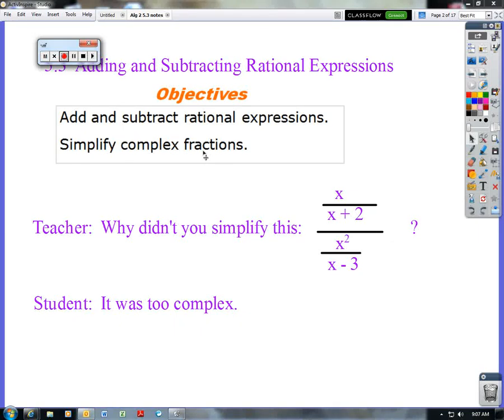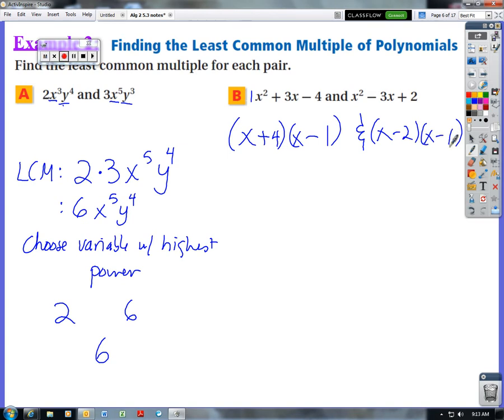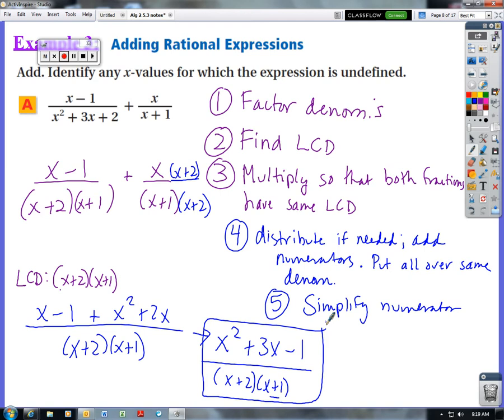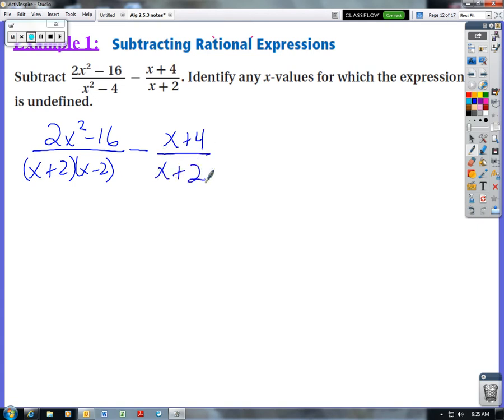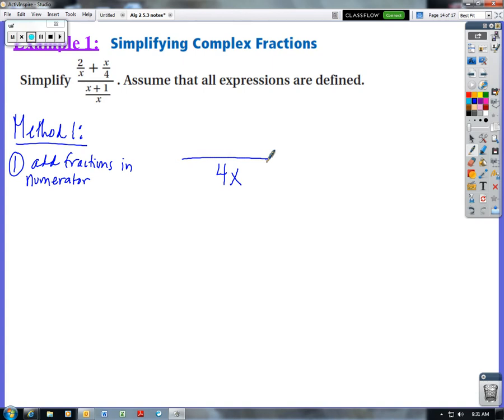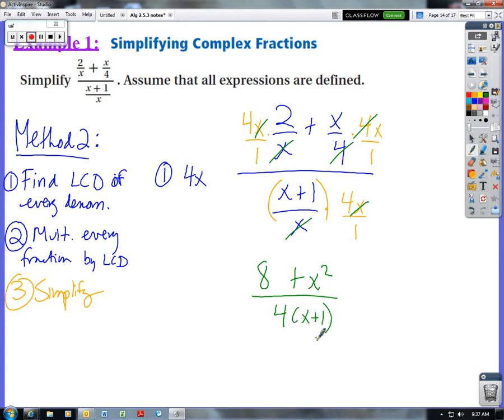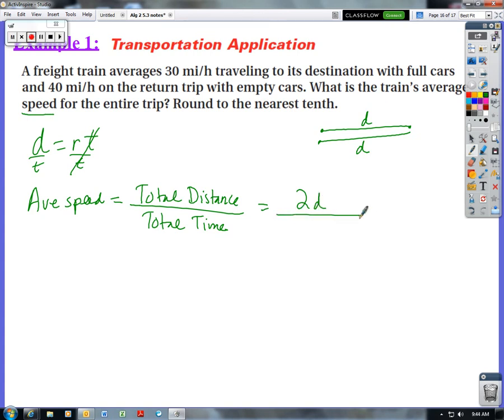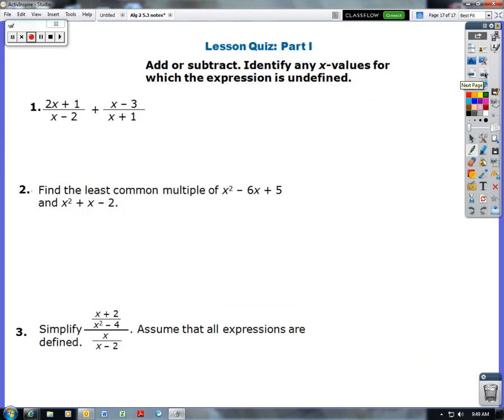A2 5 3 lesson mpeg4